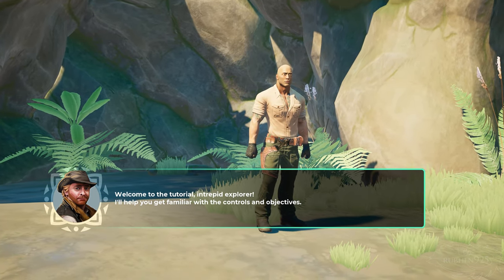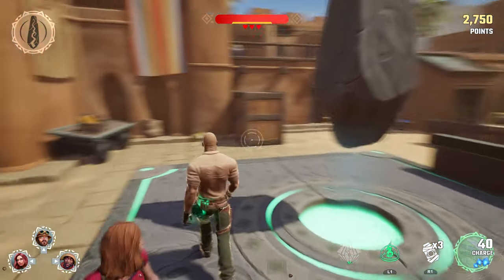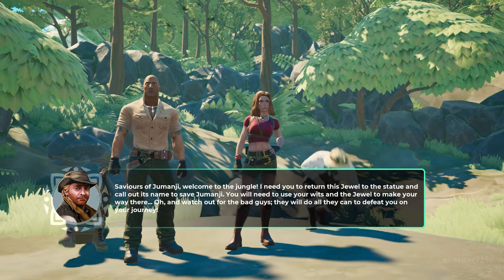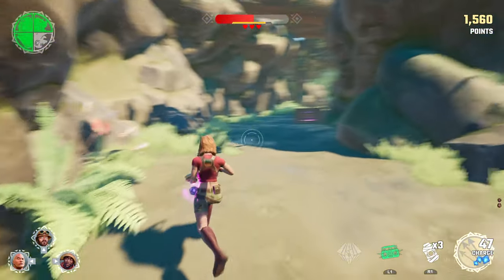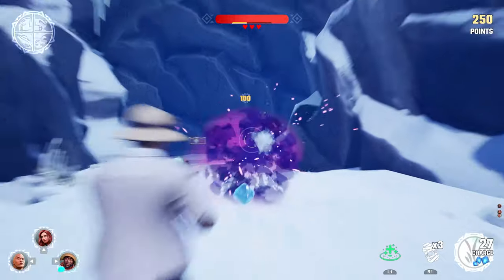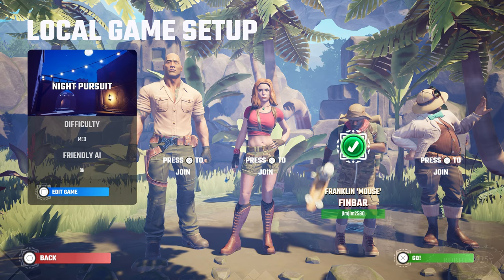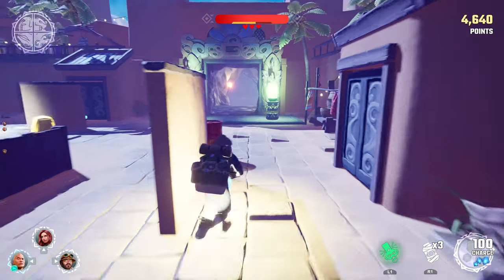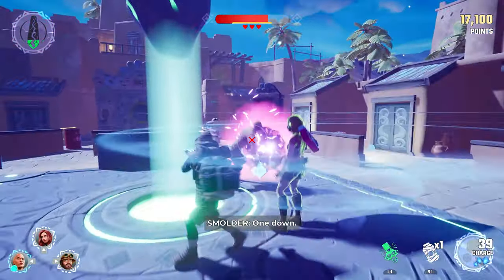Jumanji: The Video Game | Full Game Gameplay Playthrough [PS5]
(PS5) Jumanji The Video Game - Gameplay Walkthrough Full Game Longplay | No Commentary (4K 60FPS)

This is a full walkthrough of the game on PS5. Basically just decreases the loading time and runs a bit smoother on the PS5 version. Game still is insanely short for the price lmao. Enjoy!

►NOTE - Thanks to Michael of Swipe Right PR for providing the game for review!

►Games I'll be covering on the channel in the future:
Nintendo Switch Sports
Mario Strikers: Battle League
Fire Emblem Warriors: Three Hopes
Monster Hunter Rise: Sunbreak
Xenoblade Chronicles 3
Salt and Sacrifice
Evil Dead: The Game
DOLMEN
Sniper Elite 5
The Quarry
DNF Duel
Saints Row
Soul Hackers 2
Steelrising
Forspoken
Gotham Knights
God of War Ragnorok
Suicide Squad
The Legend of Zelda: Breath of the Wild 2